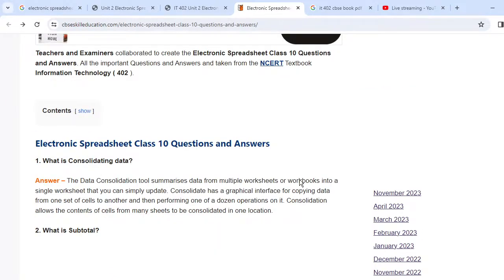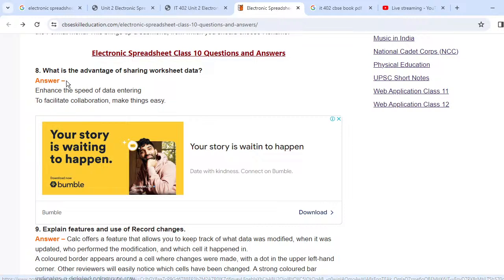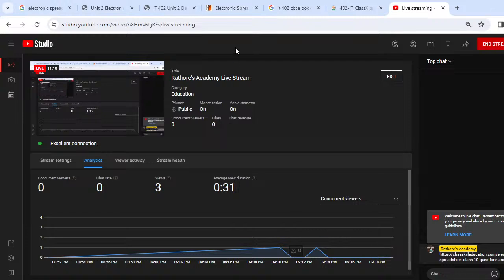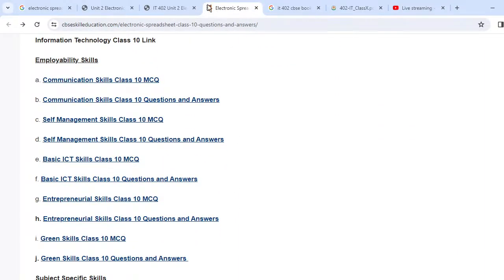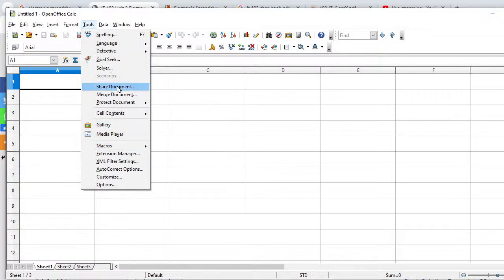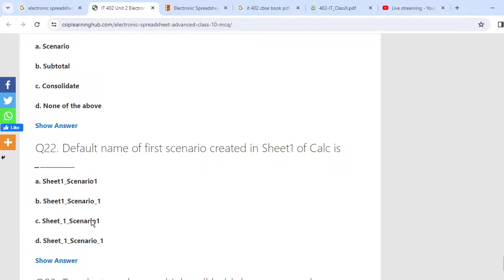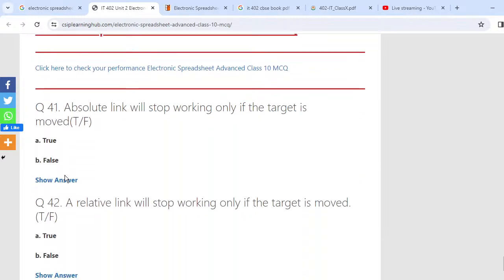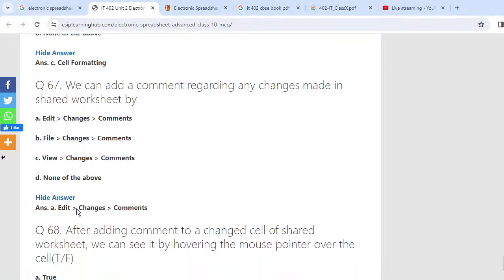Important Question Answers of IT ELECTRONIC SPREADSHEET ADVANCED REVISION CBSE BOARD -23 CLASS 10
# how to write Answers in CBSE Board IT 402 Information Technology
Revise with me
2.
3. Syllabus IT - 402 Session 23-24
4. Sample Question Paper From CBSE
5. Marking Scheme of Sample Q Paper
We will cover the following: You can Watch the detailed Videos too, Link is given with topics.

Topics Covered are:
 SESSION 1: ANALYZE DATA USING SCENARIOS AND GOAL SEEK
* Consolidating data
* Subtotal
* What-if Scenario, Creating Scenarios
* Goal Seek
* Solver and Multiple Operation
SESSION 2: LINK DATA AND SPREADSHEETS
* SETTING UP MULTIPLE SHEETS
* Renaming, Deleting, inserting worksheets
* Create Or Change A Cell Reference with Mouse and Keyboard
* Relative And Absolute Hyperlinks
* Linking To External Data
SESSION 3: SHARING WORKSHEET DATA
* Setting Up A Spreadsheet For Sharing
* Saving A Shared Spreadsheet
* Record Changes, Viewing Changes
* Adding Comments to Changes and editing comments
* Accepting or Rejecting Changes
* Merging Worksheets
* Comparing Documents
SESSION 4: CREATE AND USE MACROS IN SPREADSHEET
* what are macros?
* How to create macro?
* save and run a macro
* Using A Macro As A Function
* Passing Arguments to Macros
*Passing Arguments as values